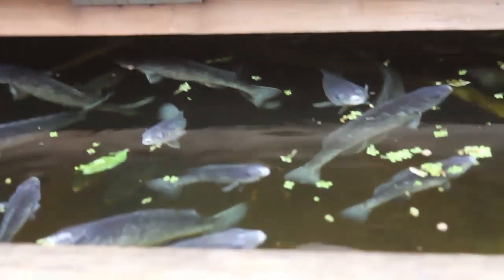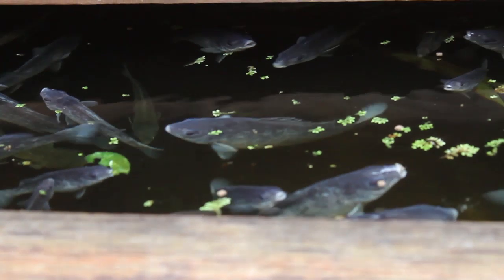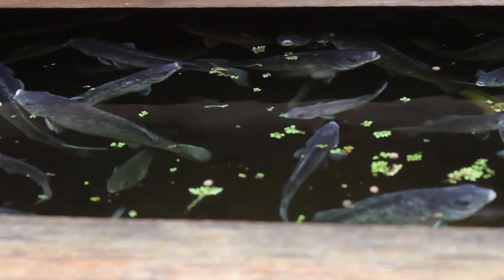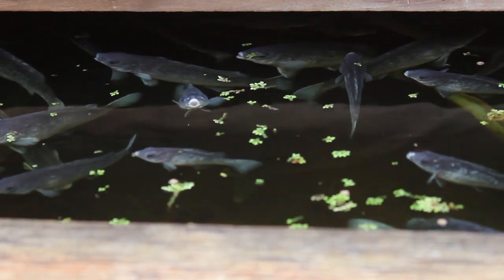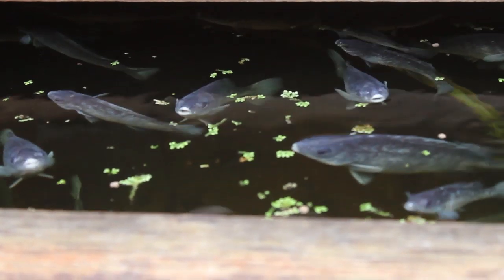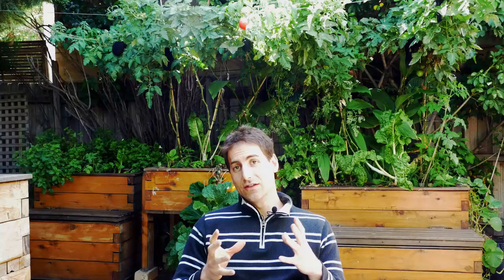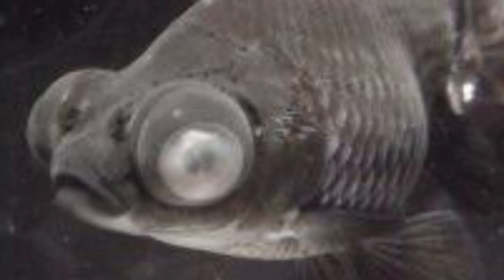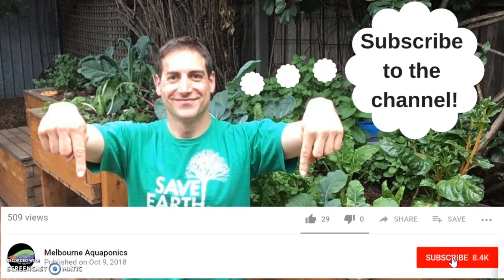How to manage ammonia and nitrite | aquaponics water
Receive your welcoming gifts now here:
1. The magical 6 STEP process to Build Your Own Aquaponics setup!

2. Aquaponics Manual Excerpt “THE ART OF AQUAPONICS”!

3. The Secret Video to keep your vegetables strong, green and healthy!

Video description
One of the main difference between backyard aquaponics and intensive agriculture/aquaculture reside on the fact that we create an environment where living creatures are living in comfortable condition. Unlike the classic food production system we aim to not spray pesticides but to offer the best environment to our ecosystem to avoid the stress and the apparition of disease.
Water parameters are massively important for your fish health. In the nitrogen cycle the bacteria are transforming the fish poo (ammonia) in nitrite and nitrate. Ammonia and nitrite are highly toxic for the fish and we want to make sure we keep them at the lowest concentration possible (below 0.5ppm).
The impact of those toxic elements on the fish are very wide. Among them we can note the following:
o Reduce oxygen in blood
o Attack:
 Liver
 Retina
o Strange behaviour (swim on the side, gasping behaviour)
o Brown gills and blood
o Poor feed conversion
o Poor growth
o Fast swimming
o Fast breathing
o More disease
o Increased mucus production
o Darkening of body colouration
Seeing this long list of terrible effects we can understand the importance of keeping ammonia and nitrite low for the fish welfare!
One of the solution to avoid ammonia and nitrite is to have a very well adapted biological “filtration”. I mean a nice population of bacteria able to transform those toxic elements in nitrate. The trick is therefore to keep a low density of fish compared to the population of bacteria (exact ratio available in the free aquaponics training).
Plants are still in need of nitrate which is their main nutrient so you still need a certain quantity of fish in your ecosystem 
Most fish species will accept 0.5ppm of ammonia or nitrite for a limited period of time but they will appreciate and live more comfortably a concentration between 0 and 0.2ppm.
I recommend beginners to test the water once a week and to monitor ammonia and nitrite. If a spick is detected please stop feeding your fish, renew some water and during the following days decrease the fish biomass by fishing a few fish.

1. Online Aquaponics Training Course The Ultimate Training!

2. Our Digital Aquaponics Manual “THE ART OF AQUAPONICS”!

1. Our Website “Melbourne Aquaponics